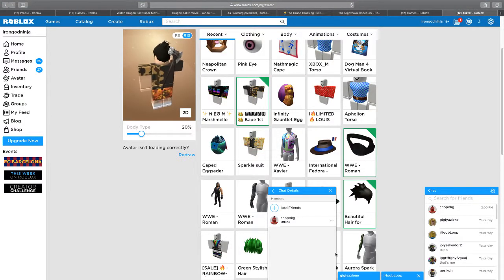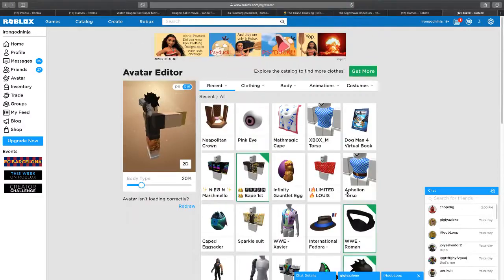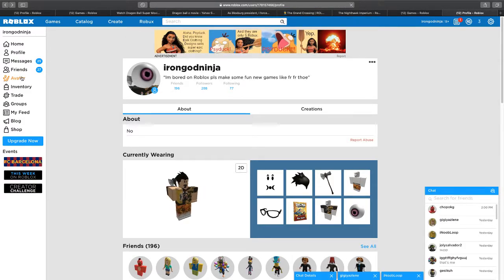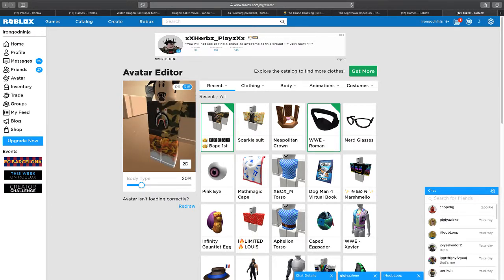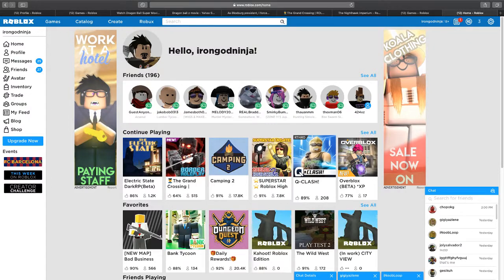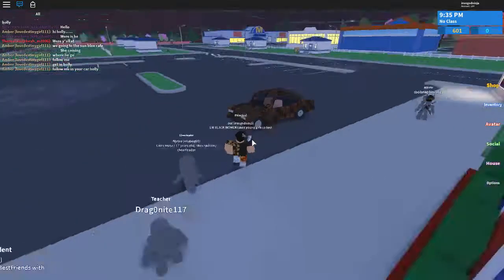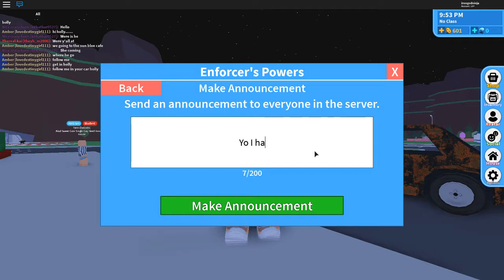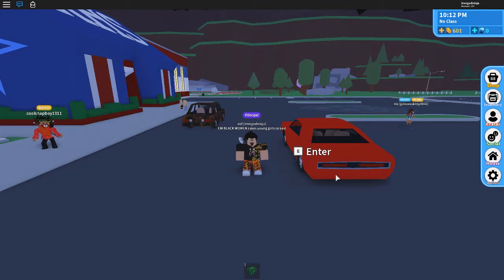How to get a beard in ROBLOX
This is a funny video I made I also recorded another vid before this soooooo back on back?